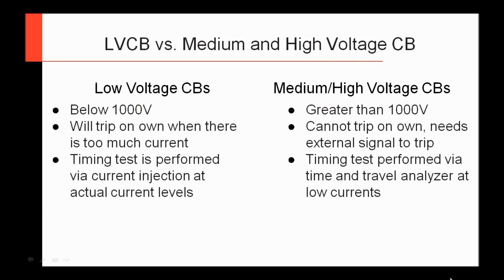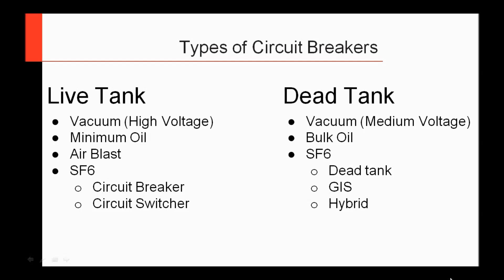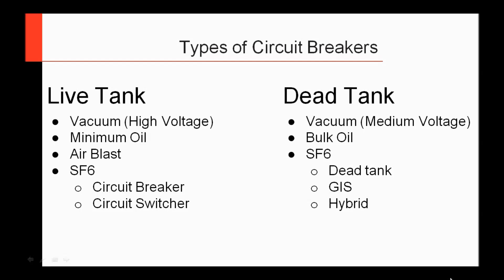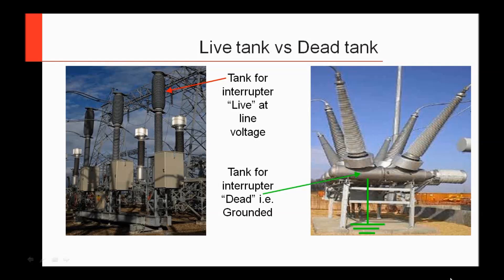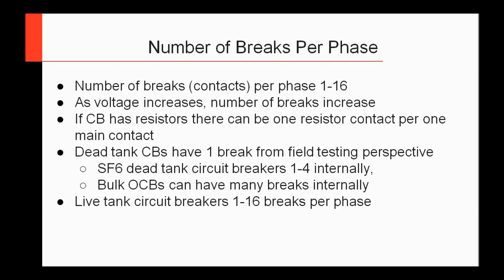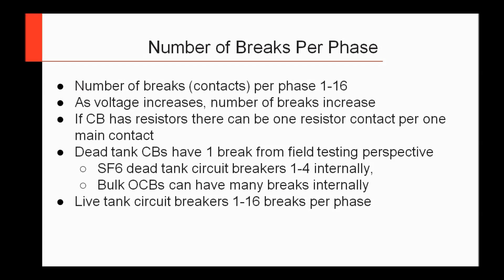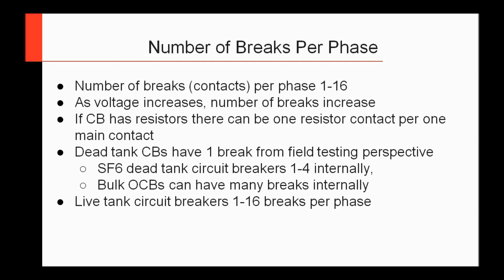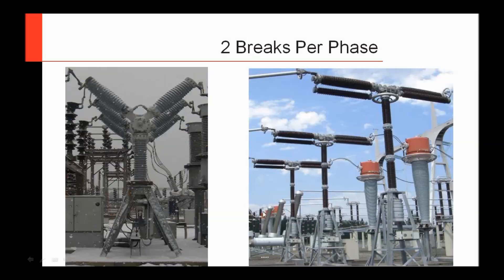Medium and High Voltage Circuit Breaker Testing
This is a 5 minute preview of the webinar Medium and High Voltage Circuit Breaker Testing held on March 20, 2015.

In this webinar, you will learn about:

- The different types of circuit breakers in medium and high voltage substations
- The main components of these circuit breakers and the differences in their designs
- Performing time and travel analysis and the importance of measuring motion during your analysis
- Preparing for circuit breaker testing, including how to select the proper instrument and setup the test plan per manufacturers' specifications